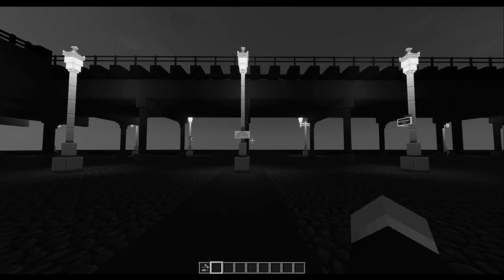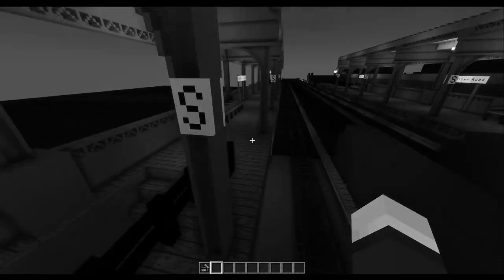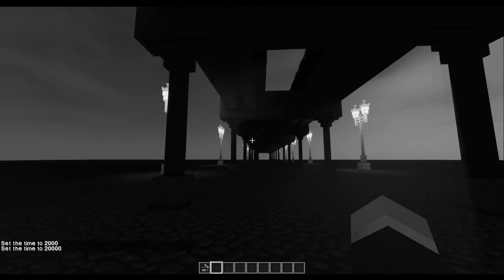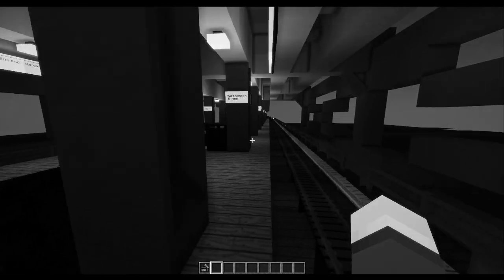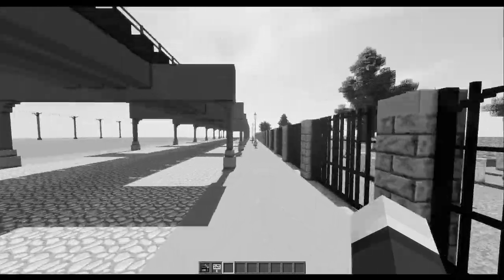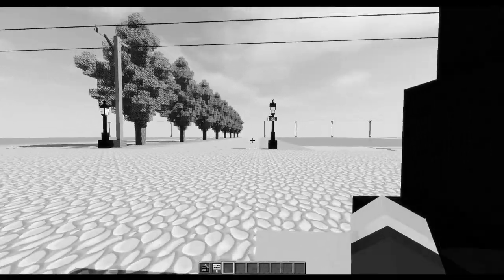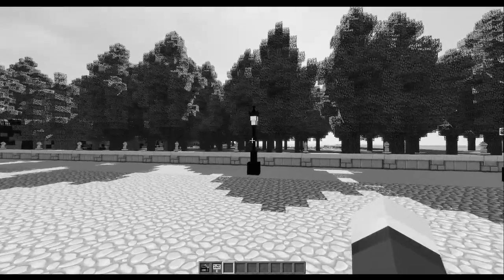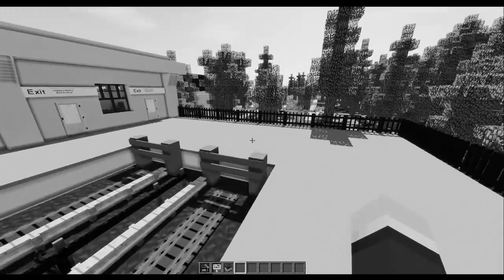Minecraft New Appalachia Episode 3 - Gordon Elevated Line Tour [WMT] (1902)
In depth tour of the WMT Gordon Line.
[Minecraft Let's Build a City]